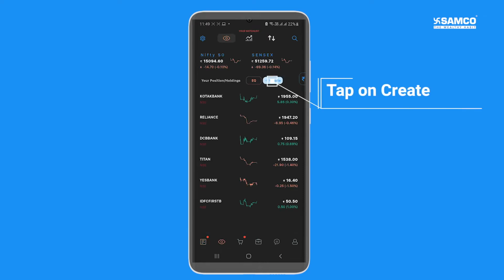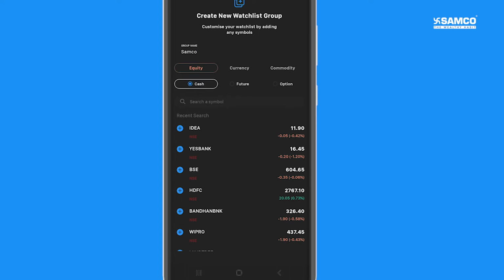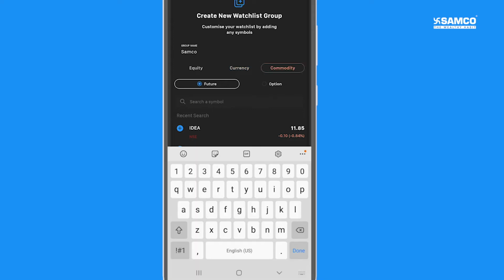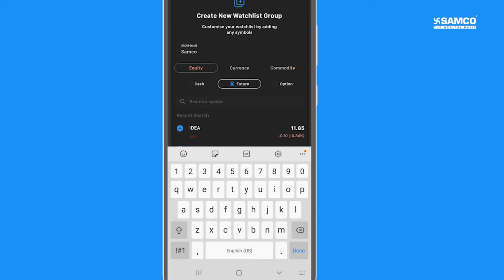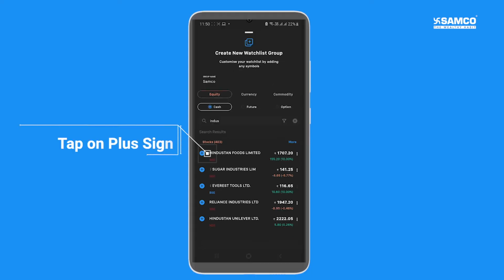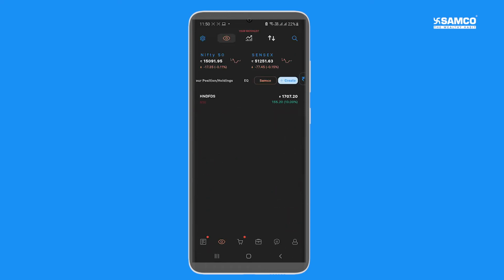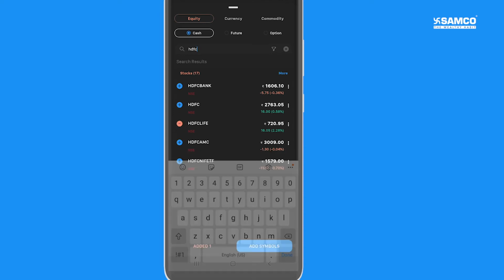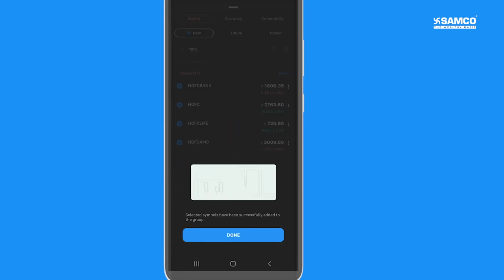How to Create Watchlist and Add Script | StockNote App | Samco | Trading App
In this video, we have illustrated steps to create a new watchlist and add the script in the new and improved StockNote App. Do let us know your feedback and suggestions for the app in the comments below.

Click here to open a free trading and Demat account with Samco